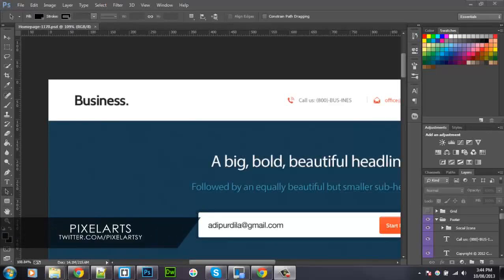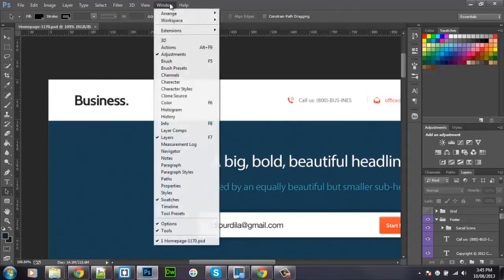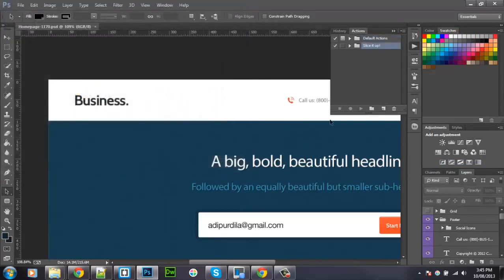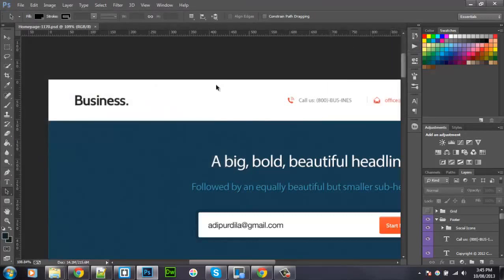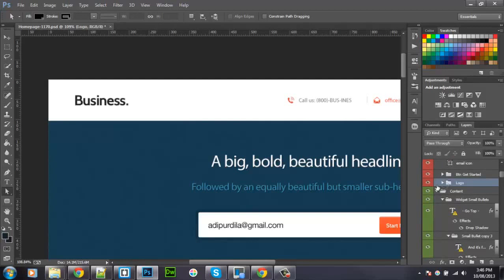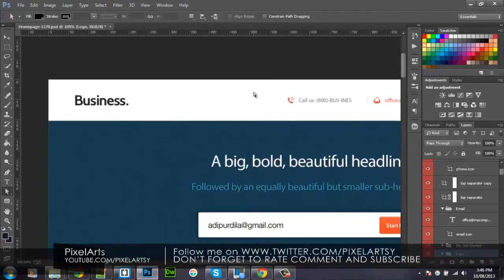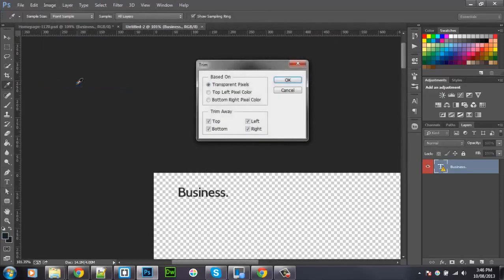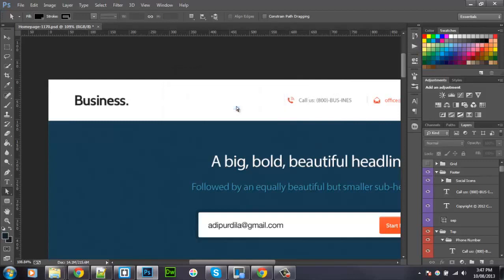Photoshop Tutorial #2: How to slice up your Web Design | Slicing PSD - PixelArtsy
--- OPEN ME ---

What is up guys, Designers Outlet here!
Today, we are bringing you a tutorial by PixelArtsy.

Creator:
Patrick Benske